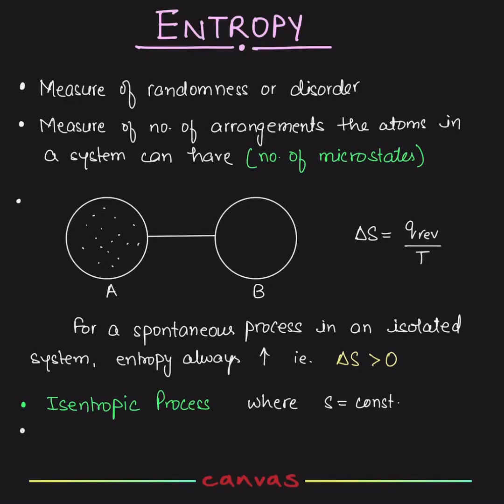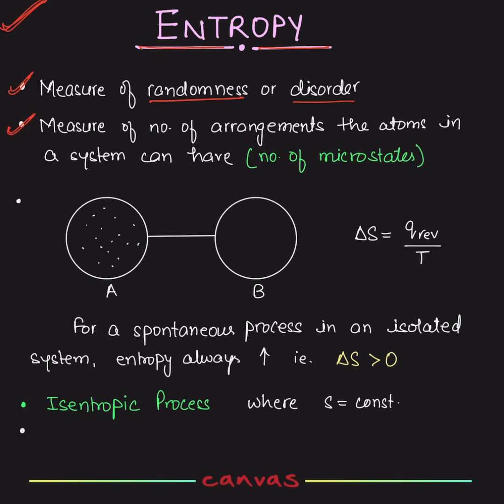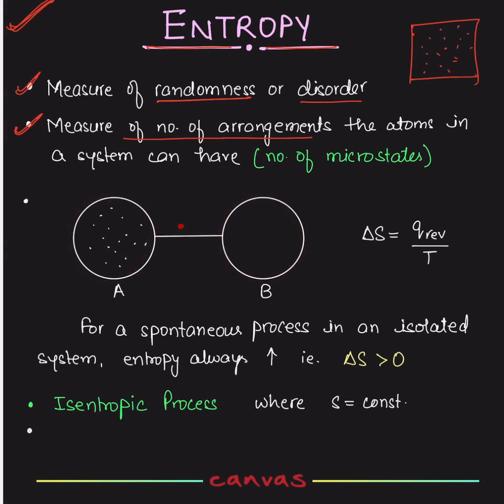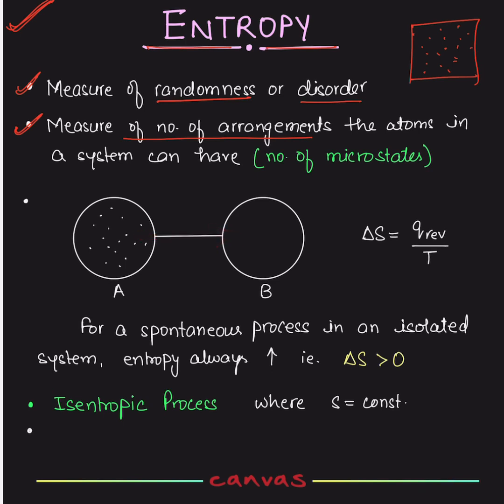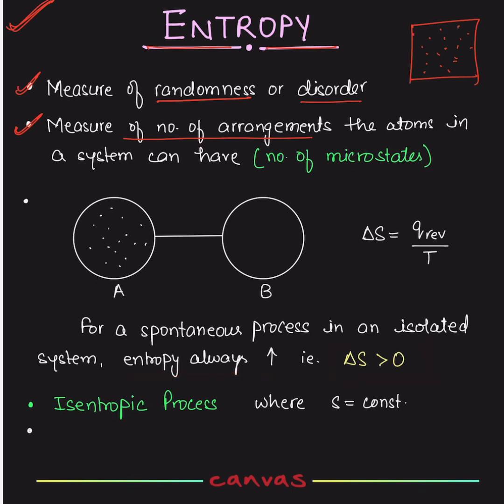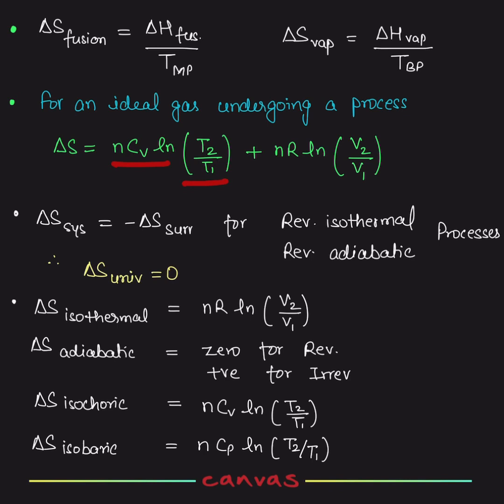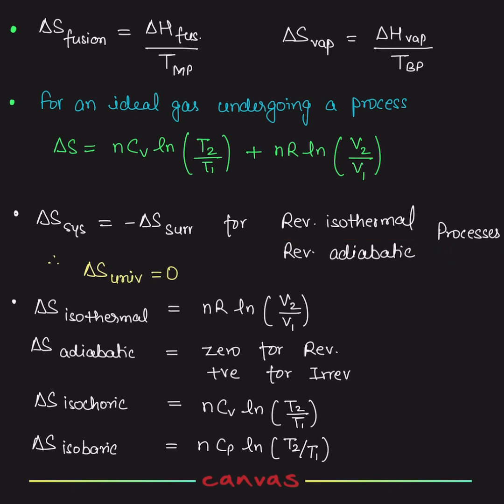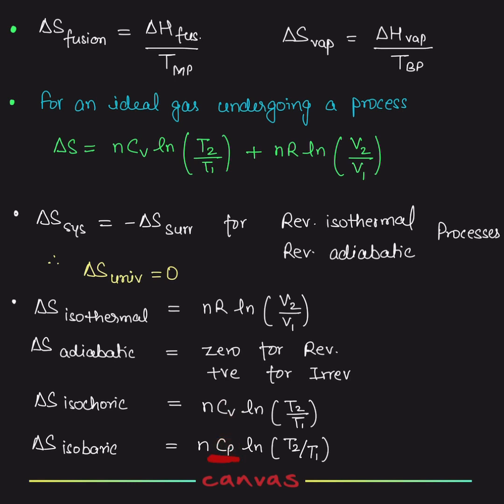Entropy Formulas | MinutesChemistry | Canvas Classes | Paaras Thakur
Entropy Formulas in 2 Minutes by Paaras Thakur.

Entropy is the measure of disorders or randomness of the particular system. Since it depends on the initial and final state of the system, the absolute value of entropy cannot be determined. You need to consider the difference between the initial and final state to determine the change in entropy.

Canvas Classes is a YouTube Channel dedicated to all curious chemistry lovers. This channel will be your one-stop solution to understand all the concepts of Chemistry.

Through creative content and in-depth explanation, we aim at making everyone fall in love with Chemistry.